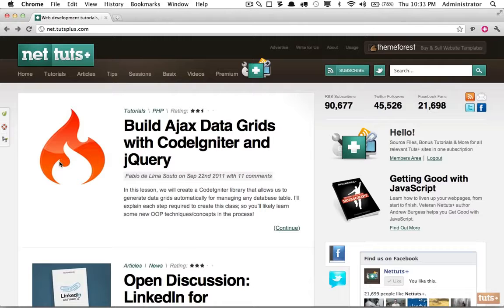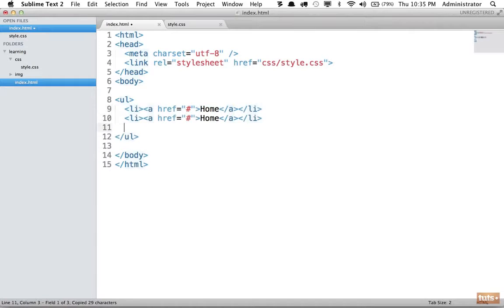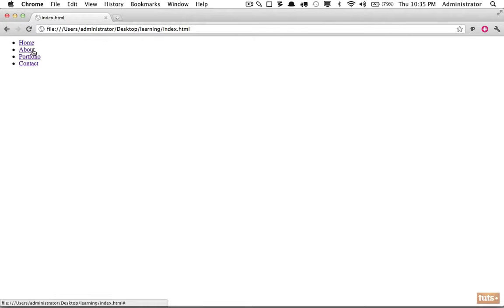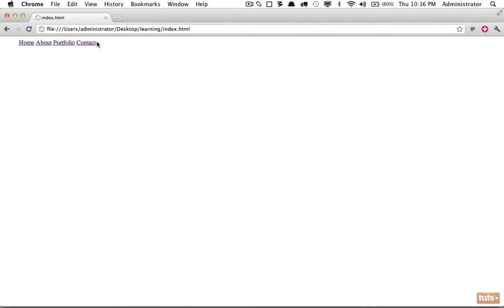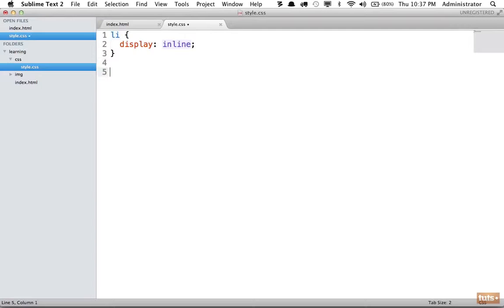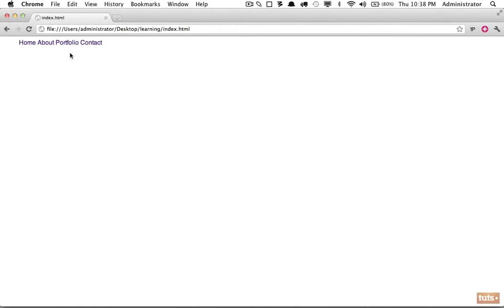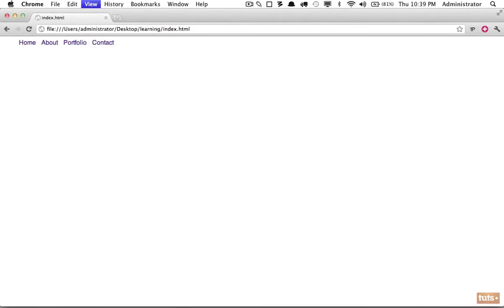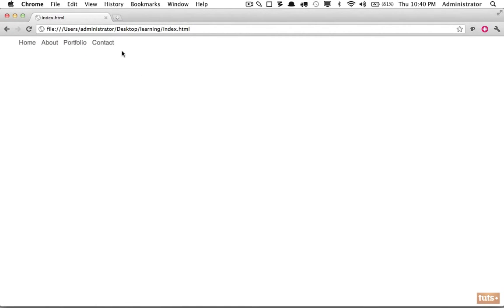Day 16 Navigation and Lists 30 Days to Learn HTML CSS